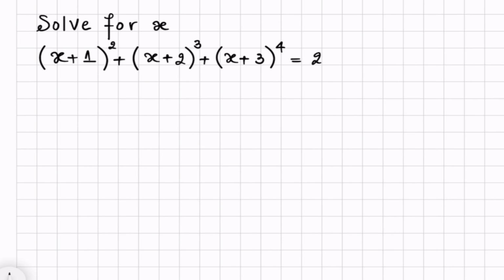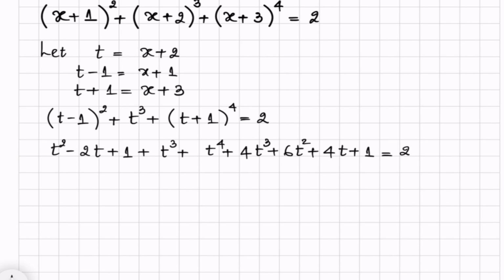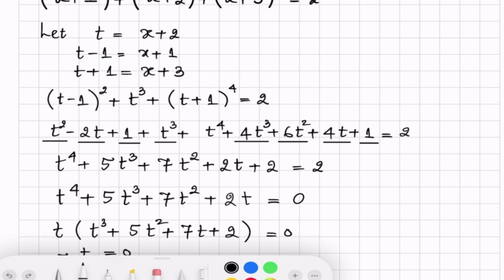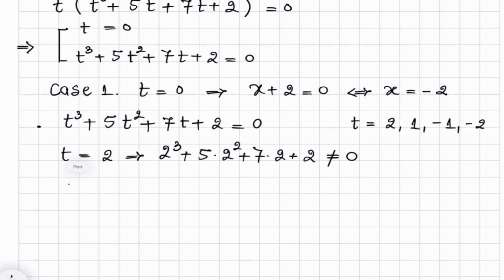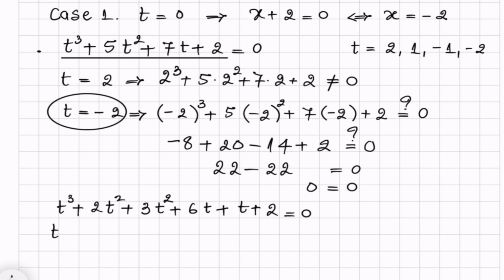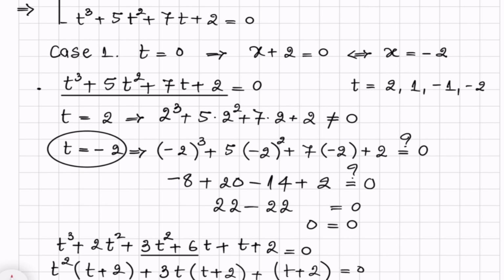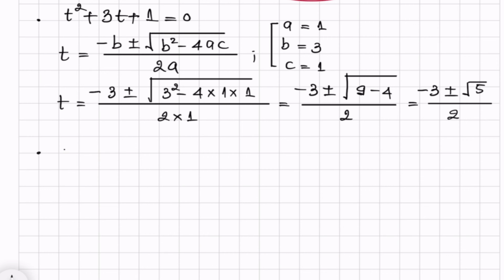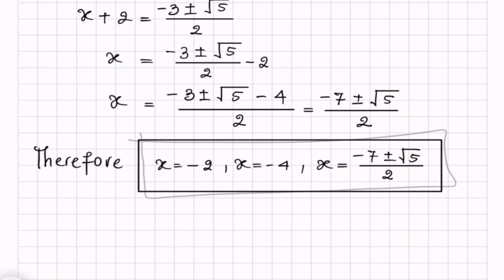🎯 Try Solving This Equation—Most People Give Up!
Are you ready for a real brain-twister? 😮‍💨
In today’s challenge, we dive into the equation:

(x + 1)² + (x + 2)³ + (x + 3)⁴ = 2

At first glance it looks simple… but most people give up before finding the correct solution! In this step-by-step tutorial, you’ll learn how to analyze the structure of the equation, test strategic values, and uncover the hidden logic that leads to the final answer.

Whether you’re preparing for a Math Olympiad, boosting your algebra skills, or just love solving tricky problems, this video is perfect for you. Let’s see if YOU can solve it before the explanation ends! 🔥

👉 More math challenges coming soon!